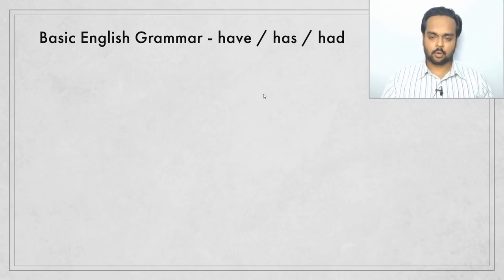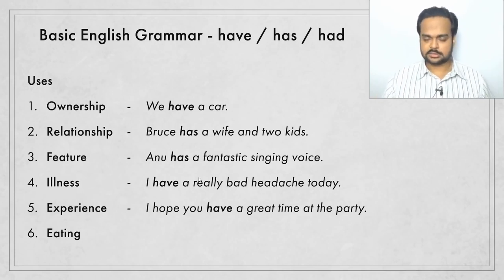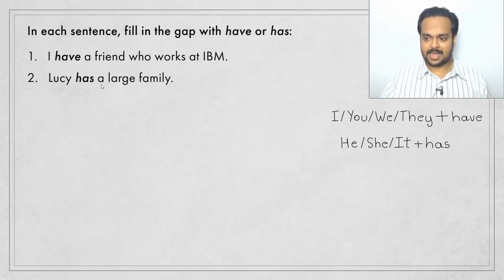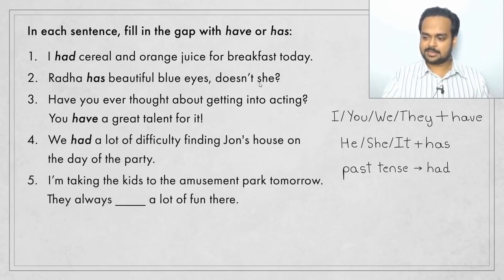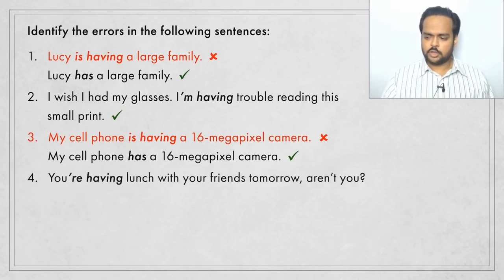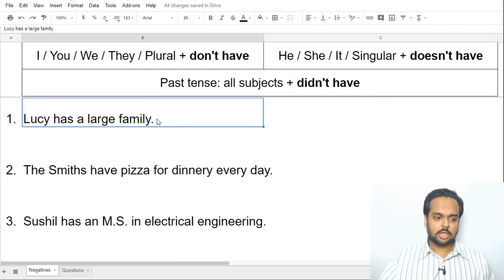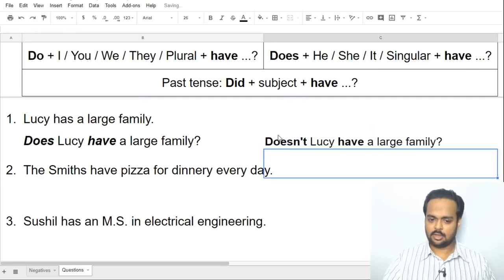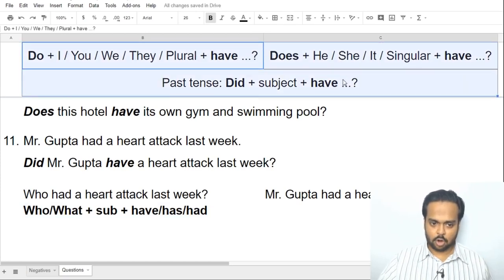Basic English Grammar HAVE, HAS, HAD Examples & Exercises for Correct Use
Best English Teacher from Learn English Lab

In this workshop, you will learn how to use HAVE, HAS, and HAD correctly.

Contents of this workshop:
- how to choose between have, has, has
- the 6 main uses of the verb have
- state vs. action verb: where not to use "having"
- making negatives and question forms
- practice exercises